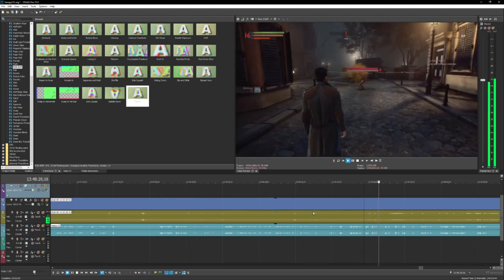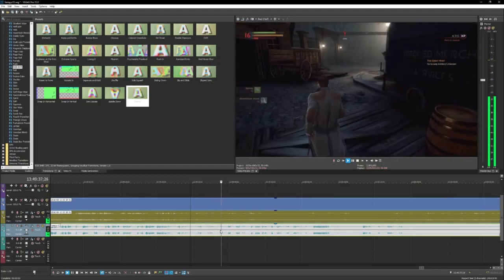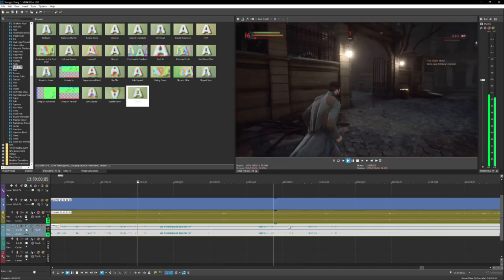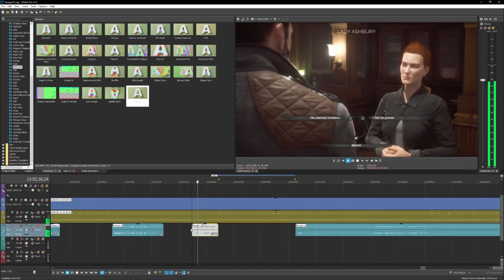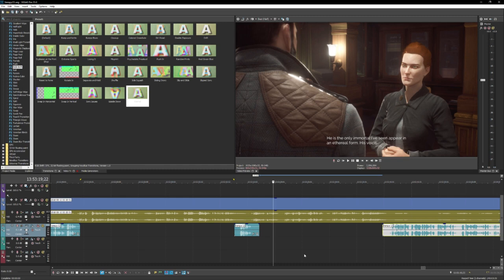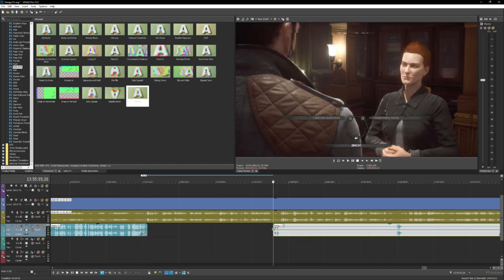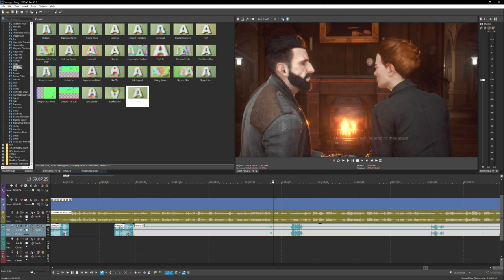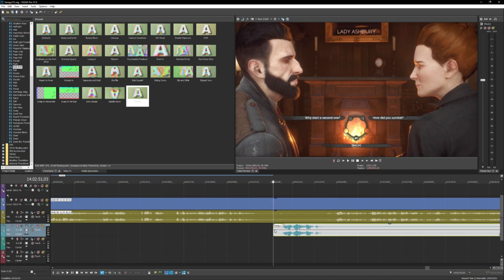Editing Vampyr playthrough video (Vegas Pro 15) [08/13/18] [P4]